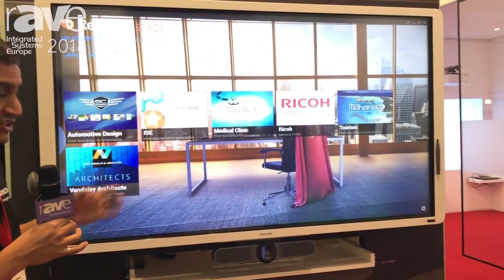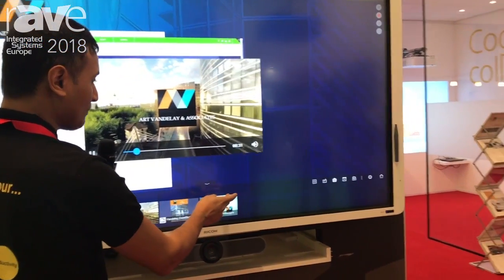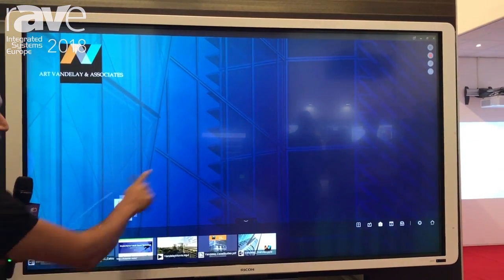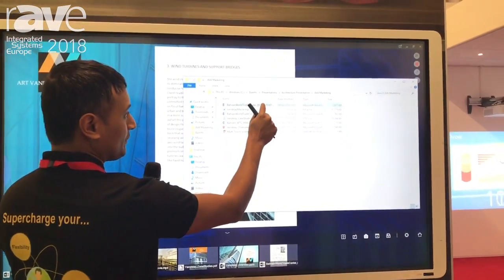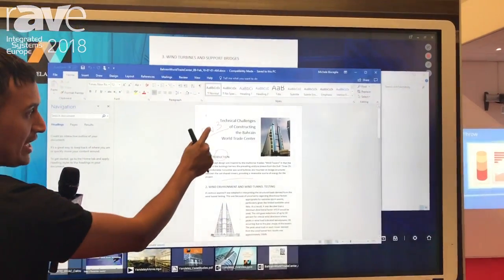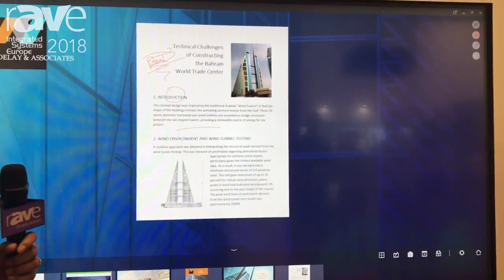ISE 2018: Ricoh Exhibits Reactive Whiteboard for Real Time Annotation and Document Sharing